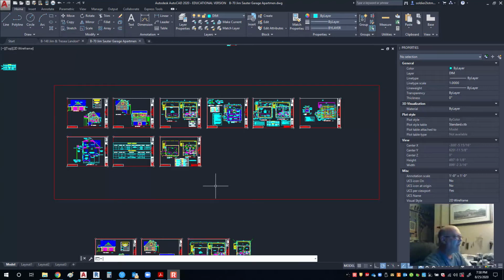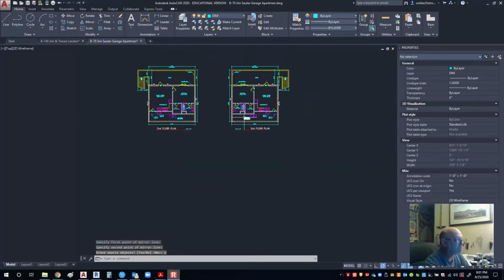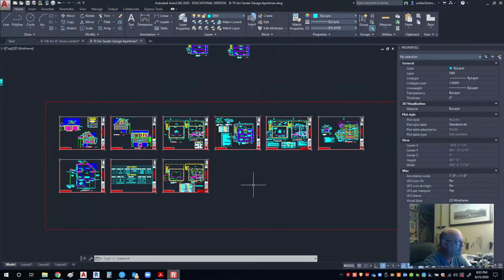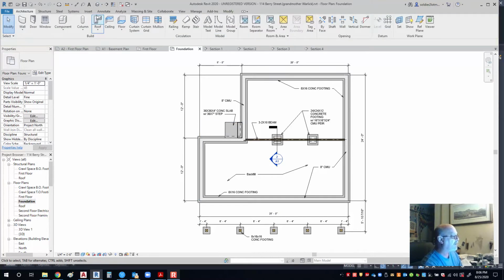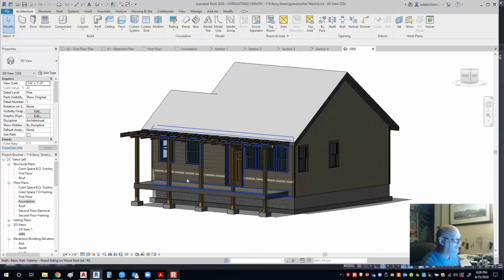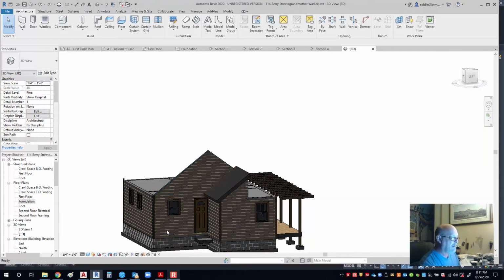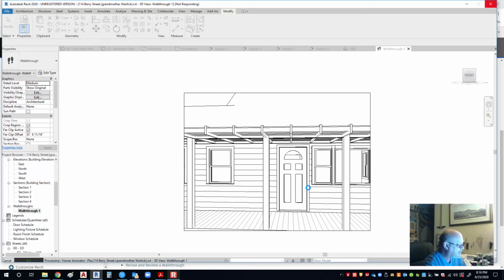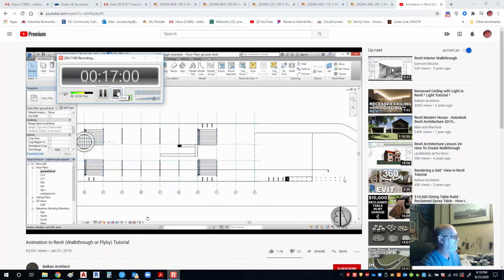Drafting thru the ages part 2